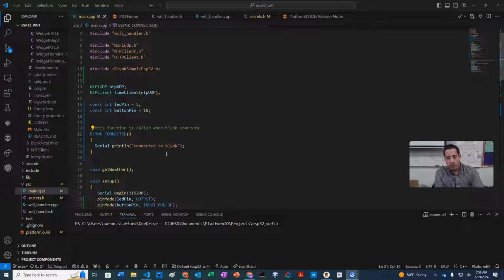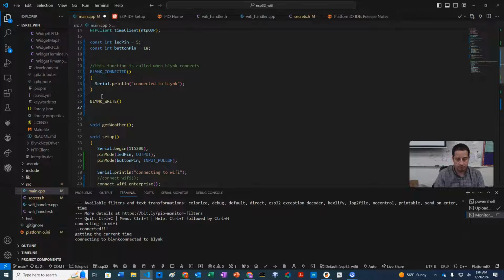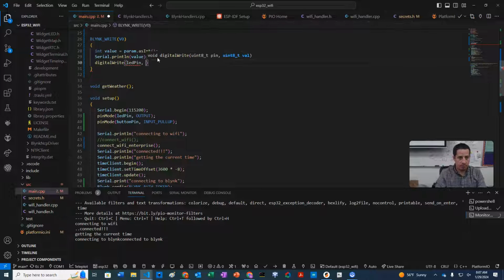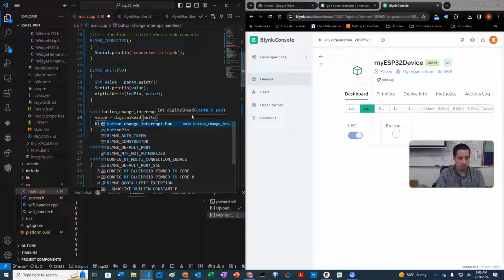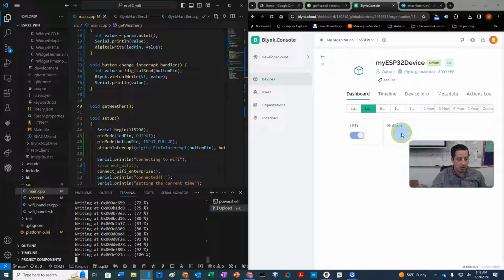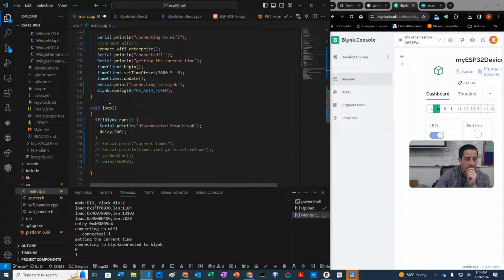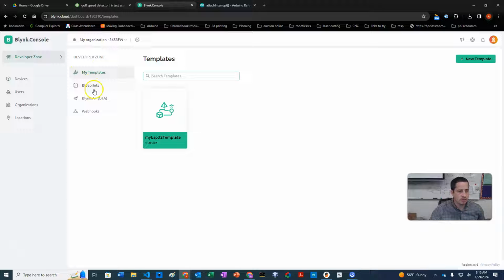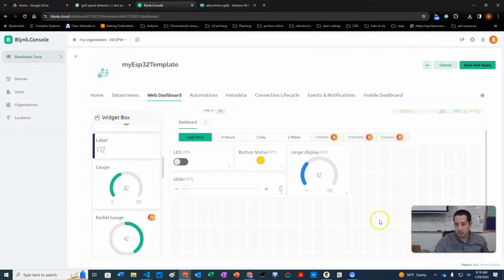ESP32 part 9: Blynk virtualWrite and BLYNKWRITE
A continuation of part 8, where we use virtualWrite and BLYNKWRITE to send data between the Blynk dashboard and the esp32.